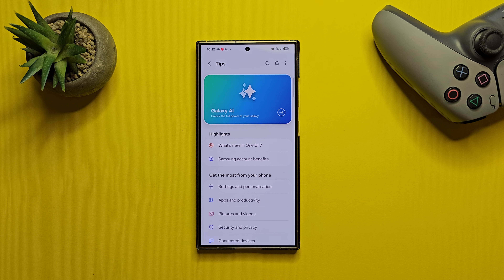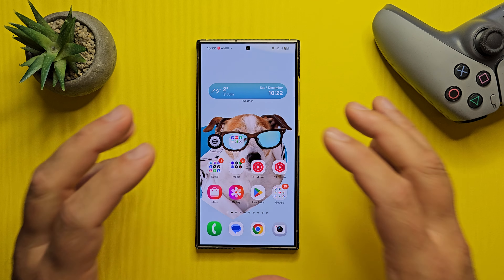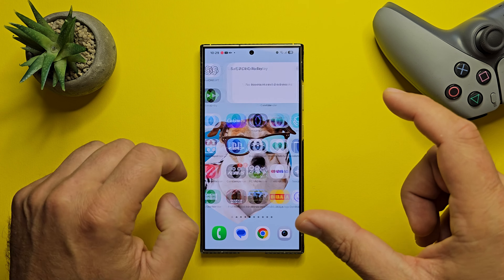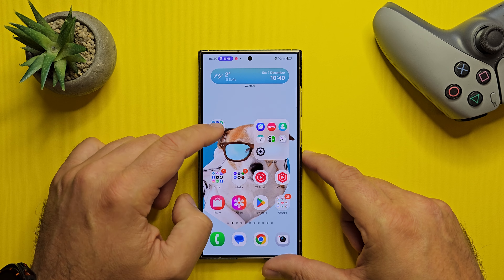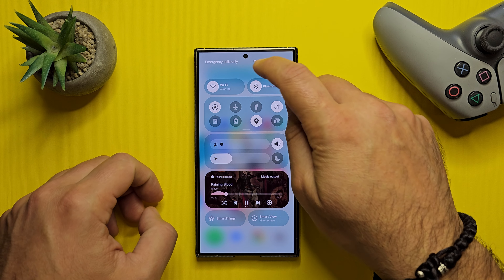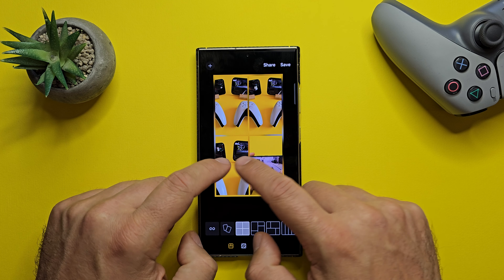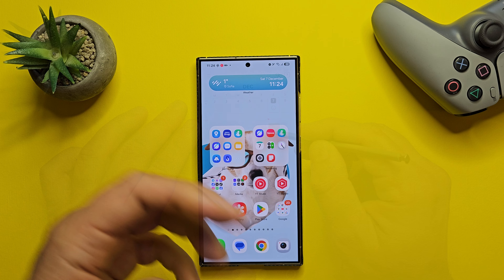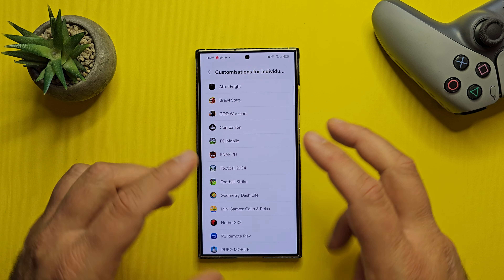Samsung One UI 7 Beta 1 - All Official Changes Review (Everything New)